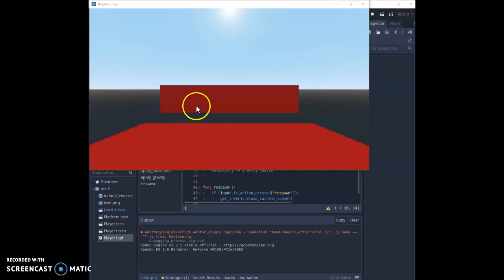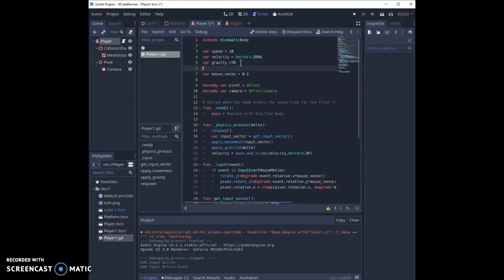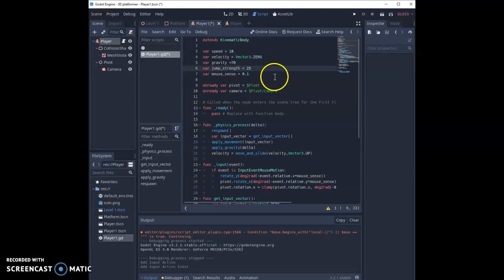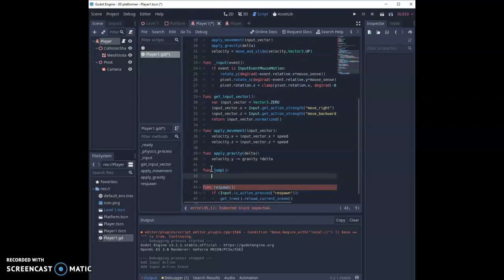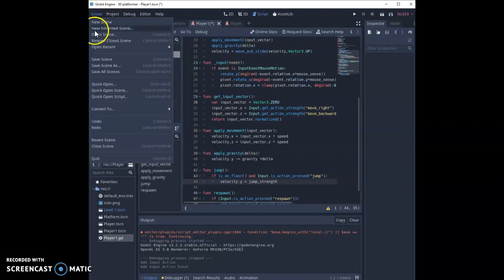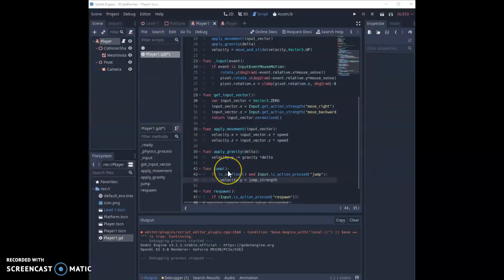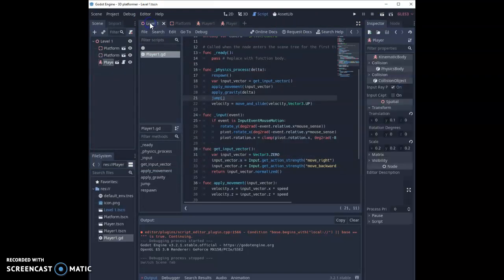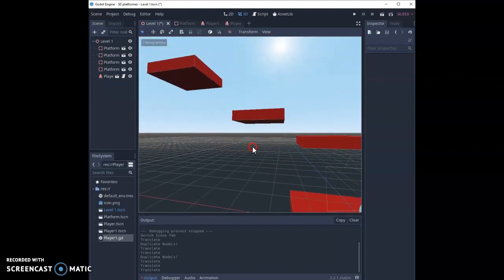8.Godot 3D Platformer: Jumping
An introduction to 3D games programming in Godot.